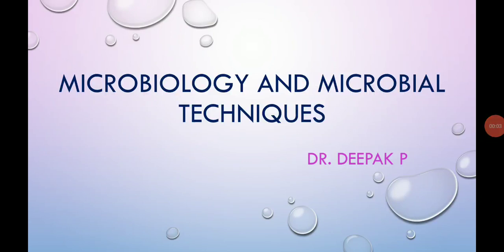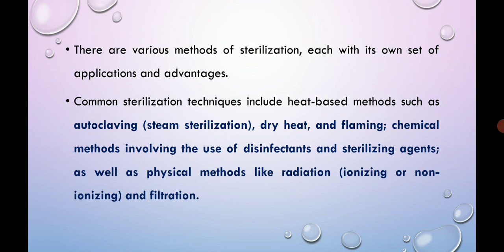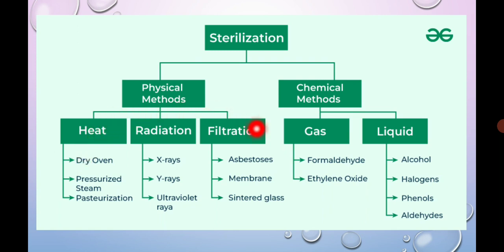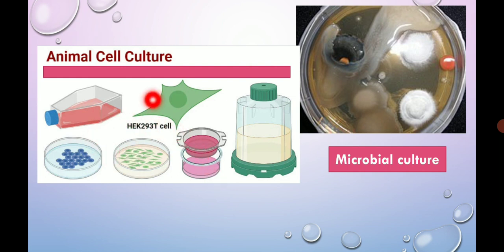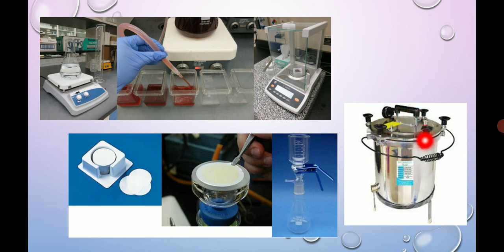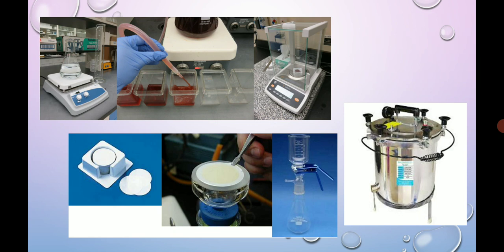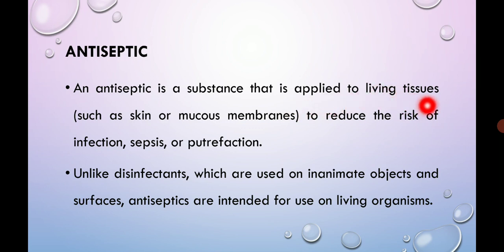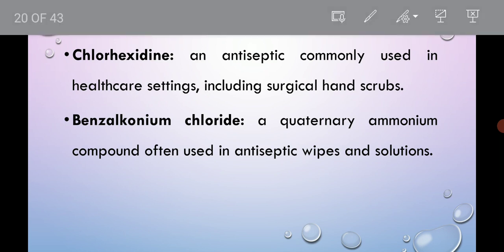Sterilization | Microbiological Technique| Physical sterilization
Dear Students,
In this video lecture, I have explained the process of sterilization and its importance in the field of laboratory maintenance. The sterile condition maintenance in the lab is highly a difficult process and have to do a lot of processes. Sterilization is the basic step that involves killing or reducing the microbial growth on the surface of any object. I hope the content delivered in the video will be helpful for a clear understanding of the concept. Part 2 of the video is pending to upload.